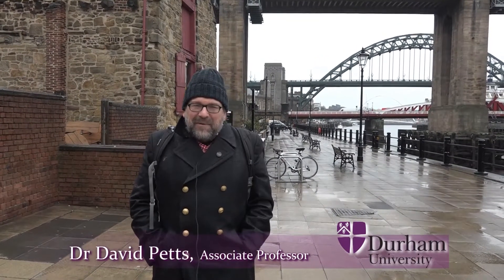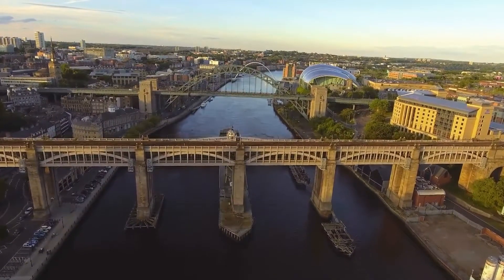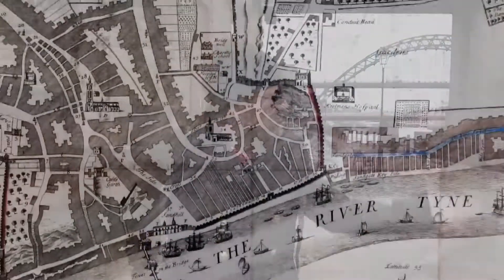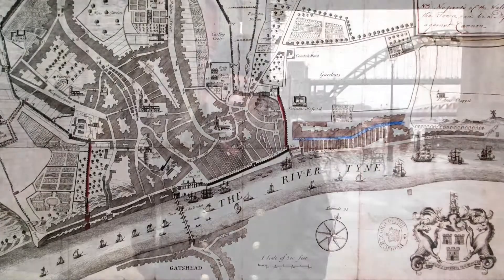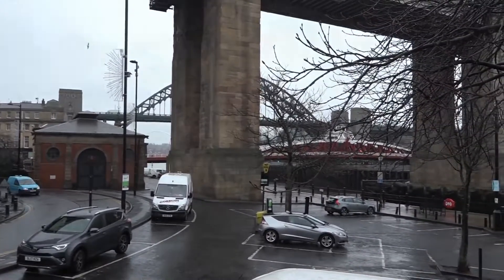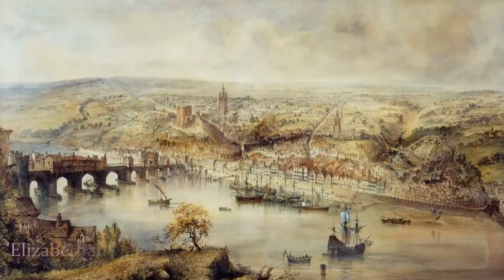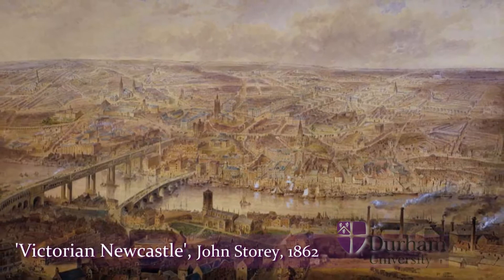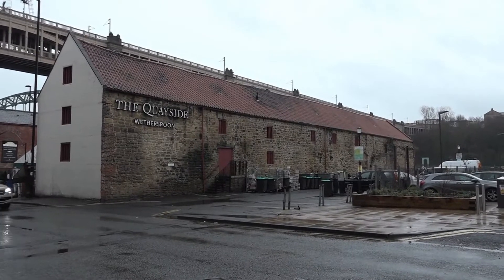Quayside, Newcastle Upon Tyne : Post Medieval Archaeology on the River Tyne (Part. 1 of 4)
This video is Chapter 1 of 4 in a series examining the Post-Medieval archaeology of north bank of the River Tyne.

This video is a digital offering, due to the COVID-19 pandemic, in lieu of a field trip for students who would typically be on a guided tour from the Quayside in Newcastle to North Shields and Tynemouth in a single afternoon.